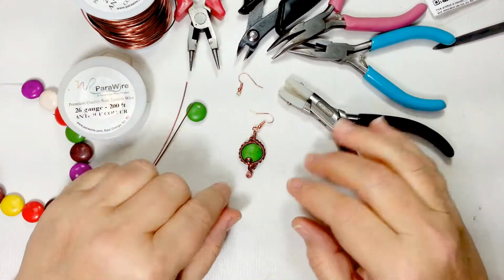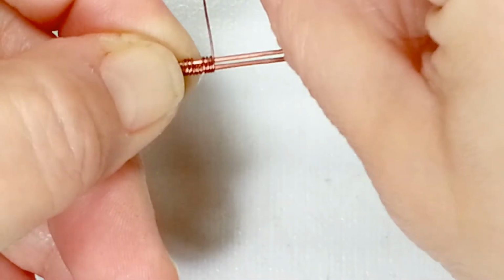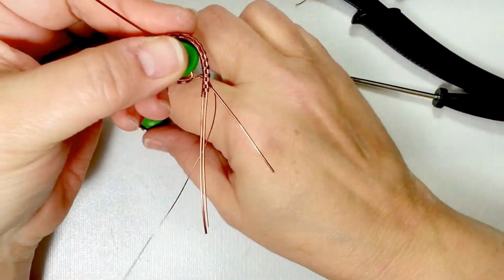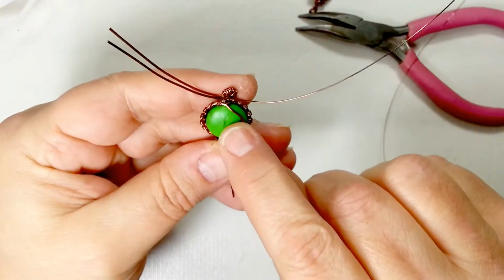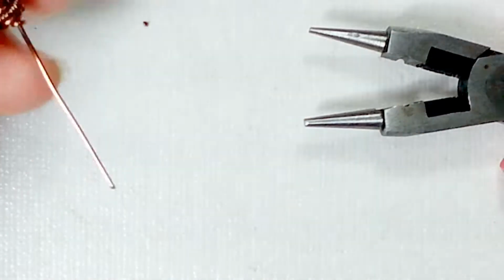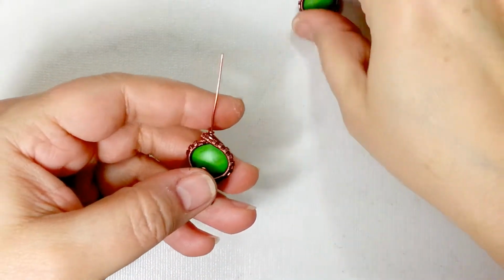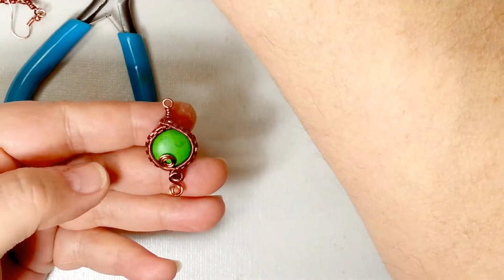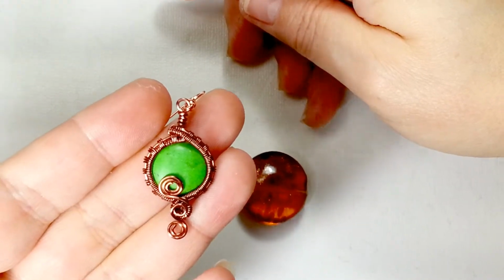Wire Woven & Wrapped Earrings Tutorial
Today project is a small pair of wire woven & wrapped earrings. It is a great beginner tutorial, and does not take to long to make. I also explain how to figure out how to adjust the wrapping to another stone, so you can use beads you may have at home.

I would love comments so I know what you want to see me make.

Tools/ Materials:
20ga Antique Copper platted wire by ParaWire
26ga Antique Copper Wire by ParaWire
15mm lentil shaped bead
Flush Cutters